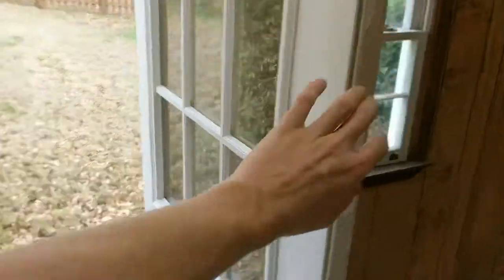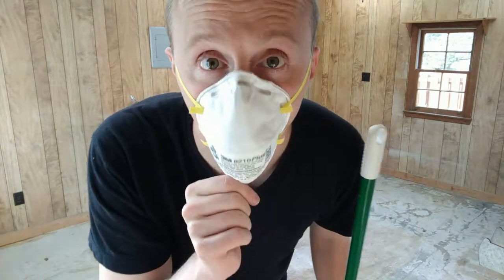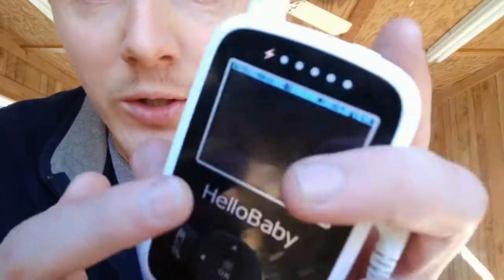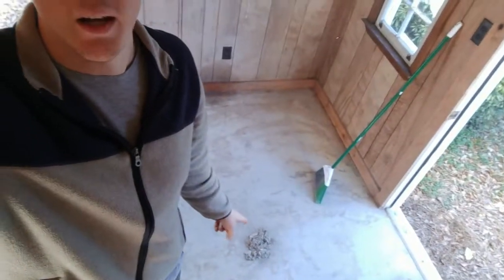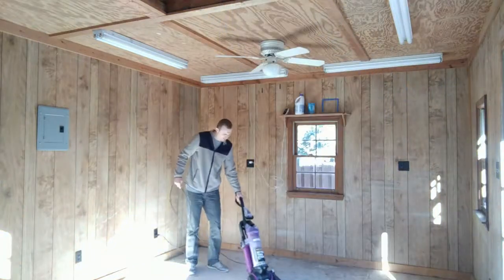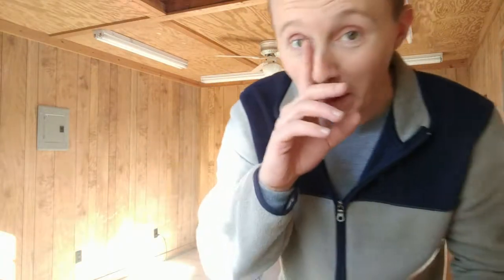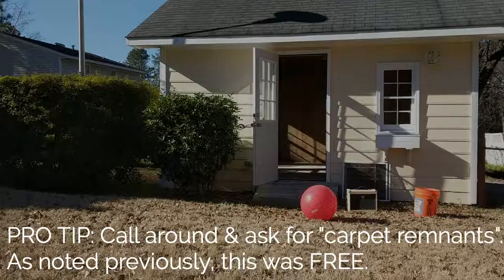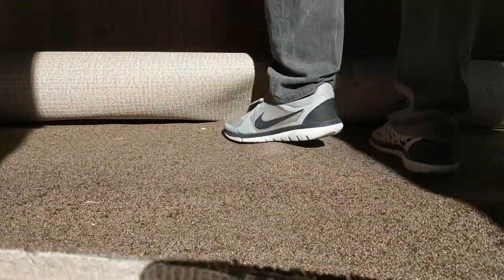The music studio needs carpet. | DIY Music Studio #2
The music studio was far more dusty than expected. Getting the floor cleaned up and putting some carpet down was an absolute necessity!

It is incredible to think how much work people will put in to their passions. For me, I am stoked to create uplifting videos and unique music. Before all that can happen, significant effort is required in tasks that have hardly anything to do with actually making music, like learning how to use a vacuum and laying carpet.

"Music washes away from the soul the dust of everyday life."
-Berthold Auerbach